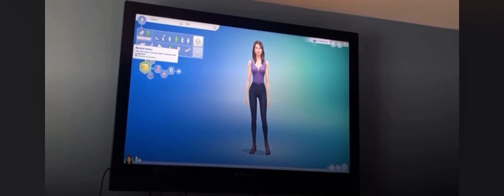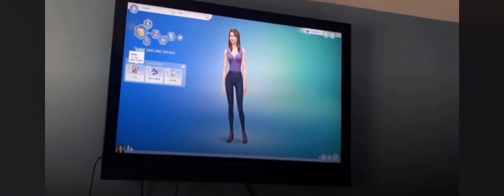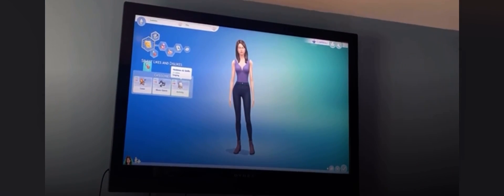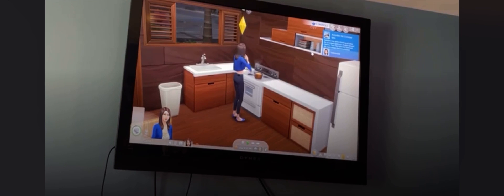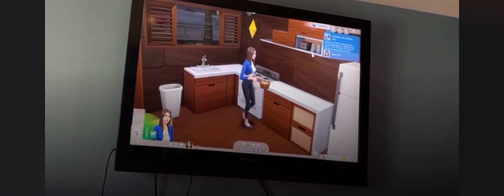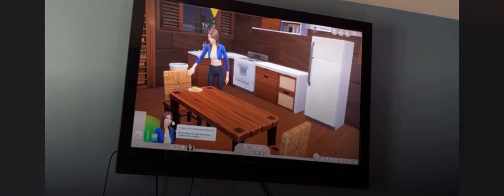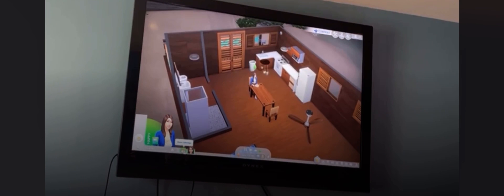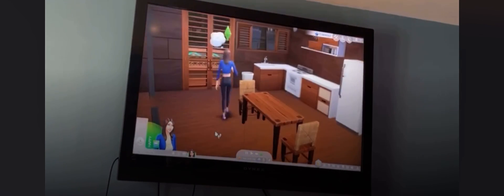Meet Isabelle Star (V.can playing Sims 4 #1)